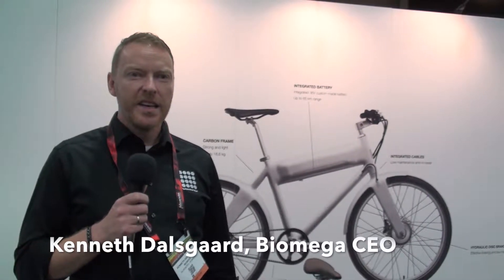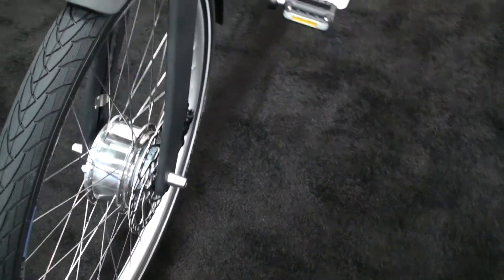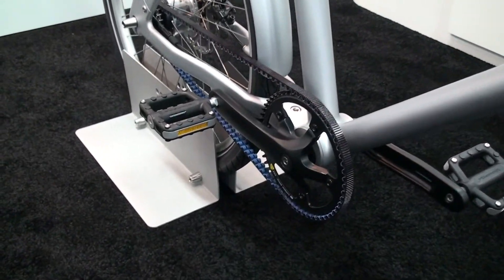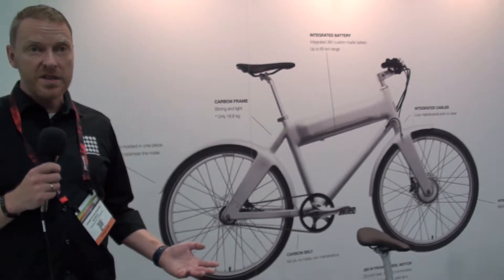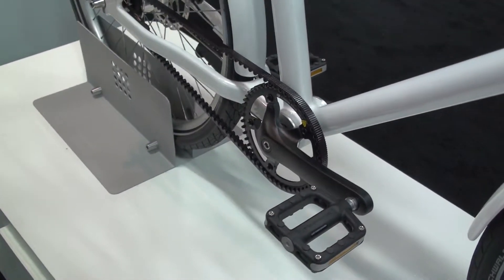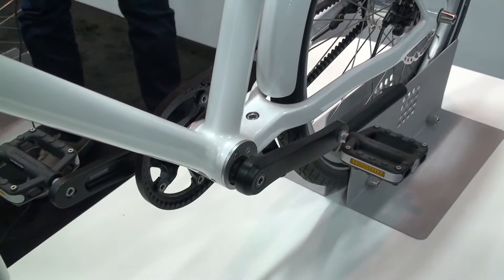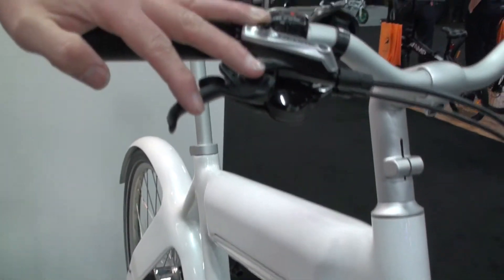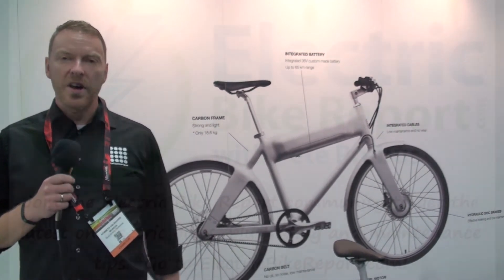Biomega OKO Electric Bike at Interbike 2016 | Electric Bike Report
Checkout the Biomega OKO with carbon fiber frame, belt drive, and Shimano components starting at $2,295!